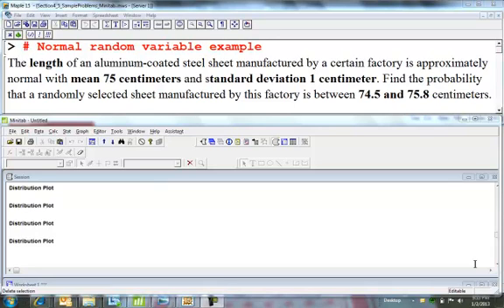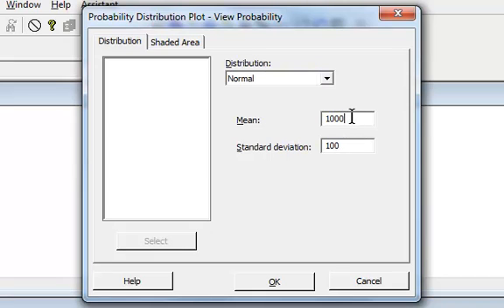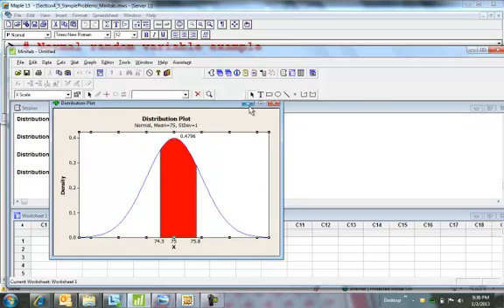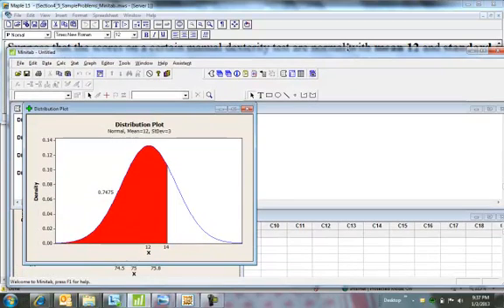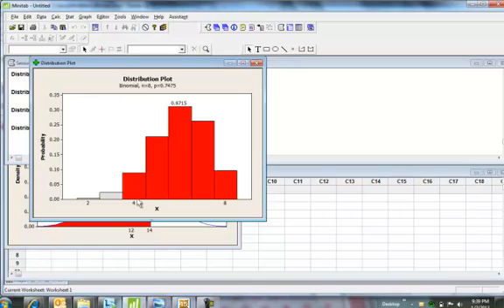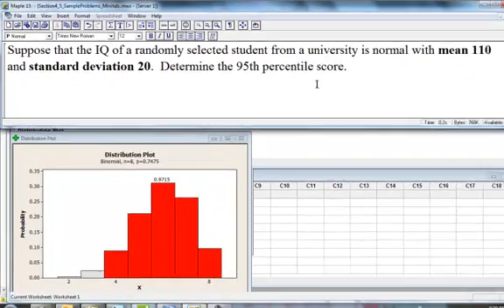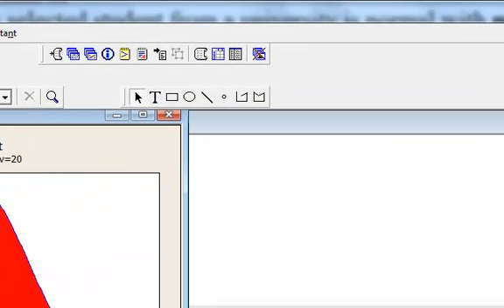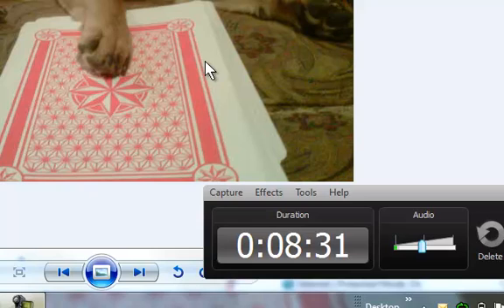Section 4.5: Normal RVs: Sample Problems (Minitab)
Three sample normal random variable problems using Minitab to determine probabilities.